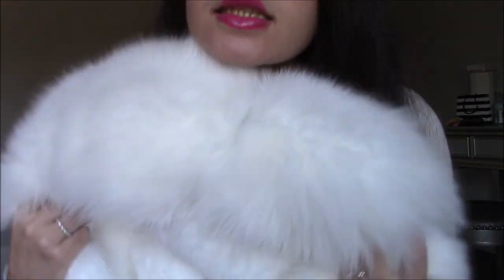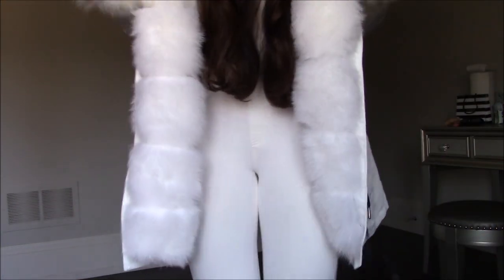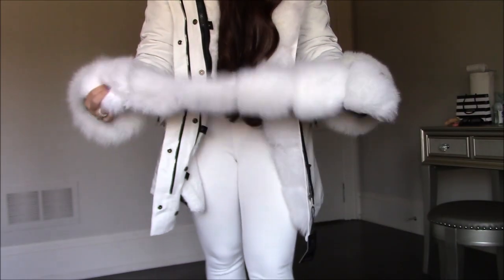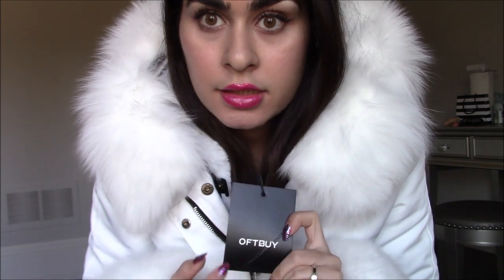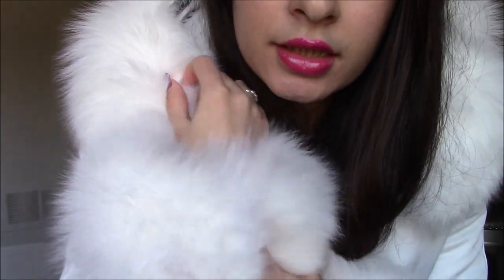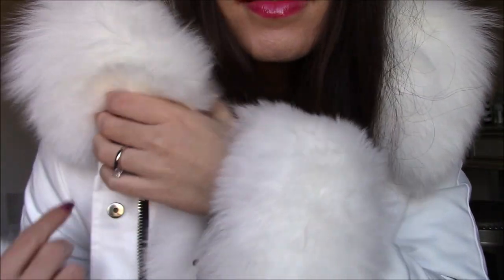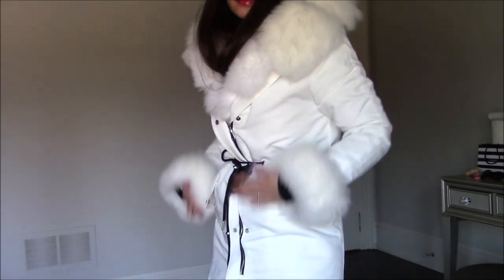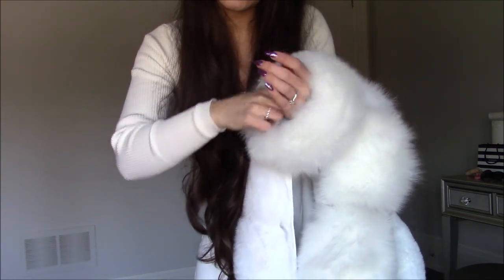ALIEXPRESS WINTER WHITE FUR COAT REVIEW❄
white parka (size small):
C$ 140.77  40%OFF | BLUENESSFAIR 2020 Waterproof Parka Real Fur Coat Winter Jacket Women Natural Fox Fur Collar Hood Thick Warm Outerwear Streetwear

btw I do realize that there are a lot of people who see people who wear fur as really bad people but I already eat meat, and I work in a scientific field where animals get sacrificed for the sake of us humans again, so I think of it differently. Also, humans living in cold weather have used animal fur to stay warm for a long time and in general I think it is better to buy one good quality item than many low quality items made of synthetics that will never decompose. so there are pros and cons to everything and in the end it is up to you.